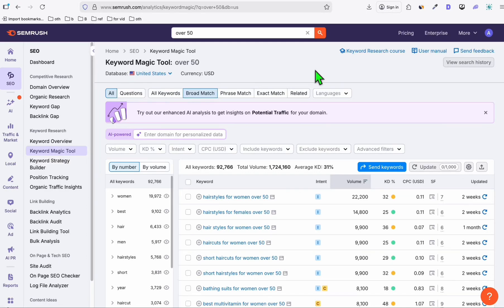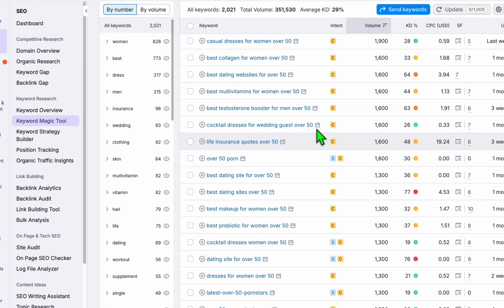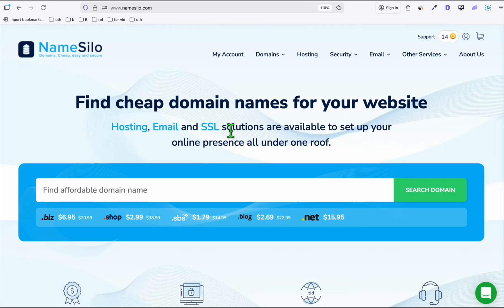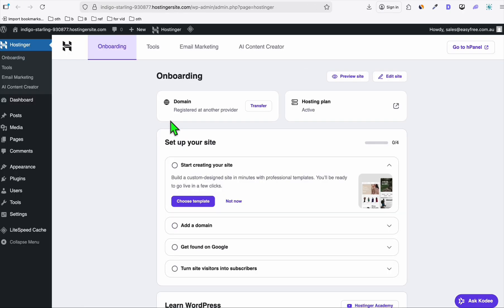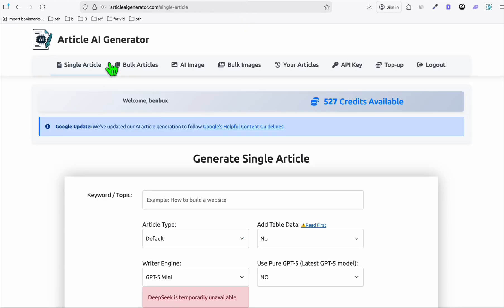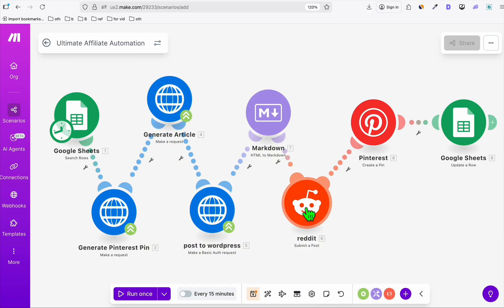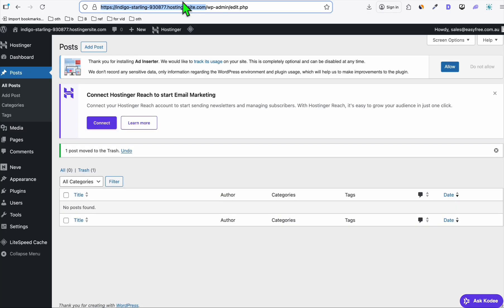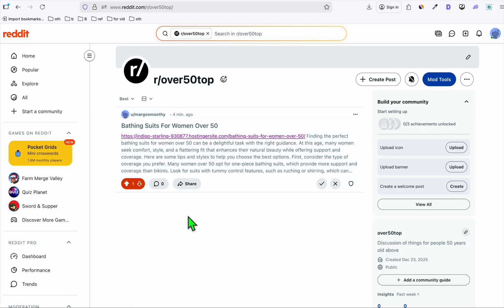Copy My $8,000/Month Automated Income System for 2026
Get Quality Traffic for 31 days with High Quality Long form AI Videos